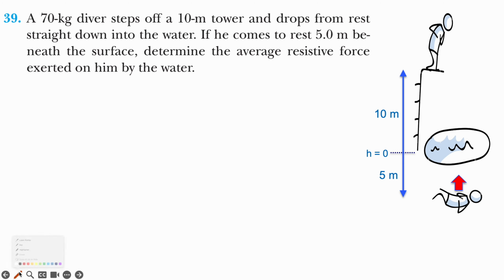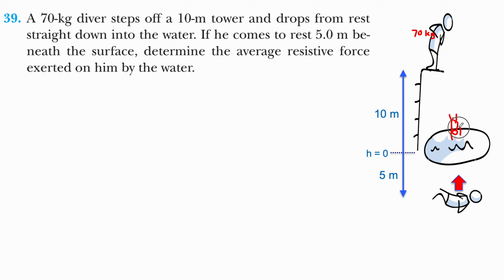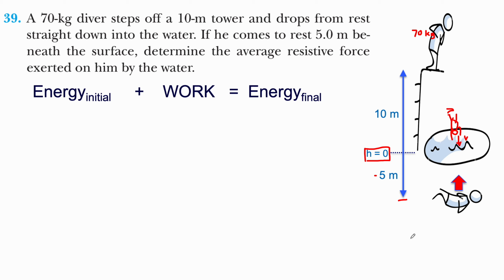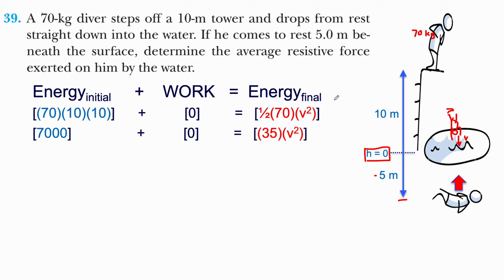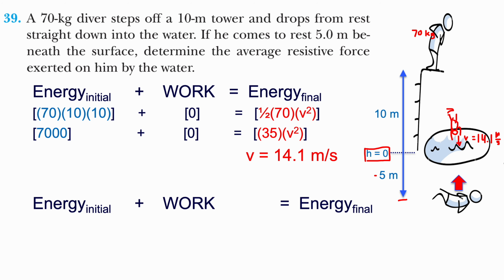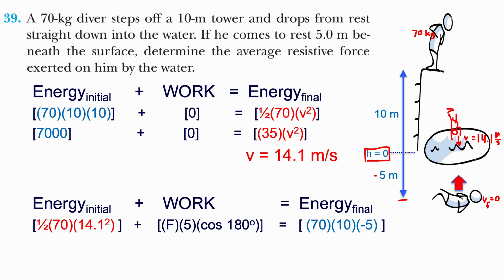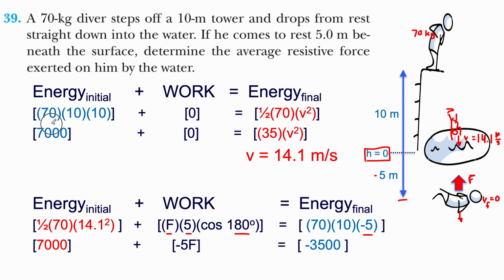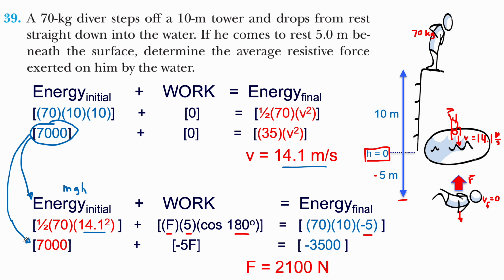AP Physics 1 Serway Ch05 #39